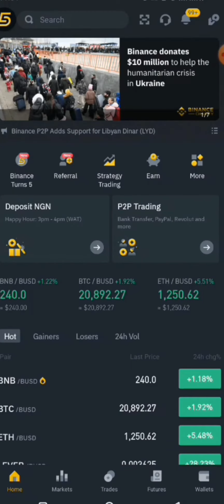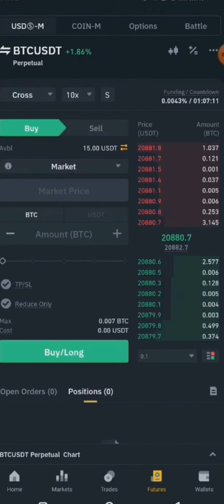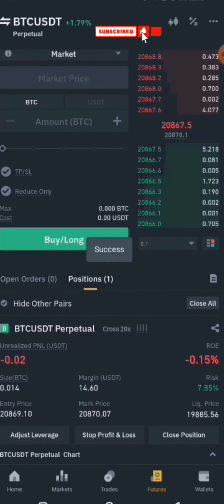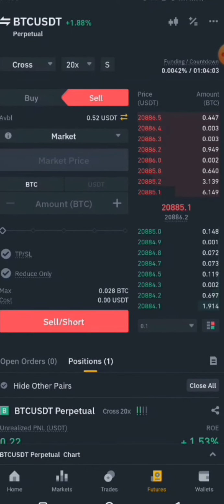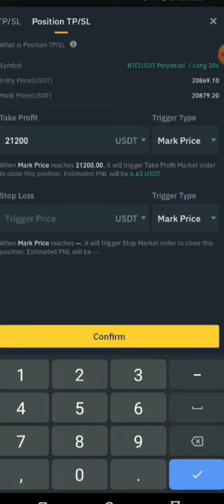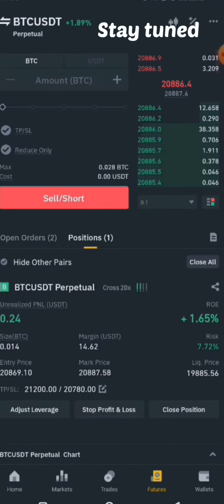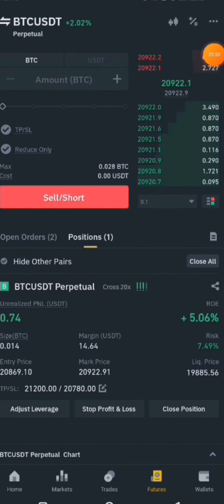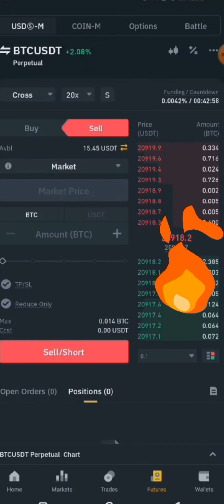Binance futures trading tutorial-from $2 to $300🔥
Binance futures trading tutorial🤯
Binance Futures is the leading cryptocurrency derivatives trading platform. It allows traders to use leverage and to open both short and long positions

Create an account on BINANCE with the link below and get a 20% on your first deposit 🎉🎉

In futures trading, you can participate in market movements and make a profit by going long or short on a futures contract.

By going long, a trader buys a futures contract with the expectation that it will rise in value in the future.
Conversely, a trader sells a futures contract to go short, to bet on prices to decline in the future.

On our Binance Futures platform, you can go long or short with leverage to reduce risk or seek profits in volatile markets. Follow these steps to start trading on our Binance Futures platform: